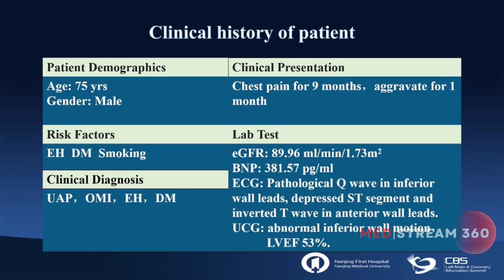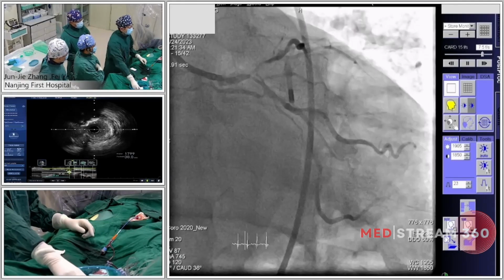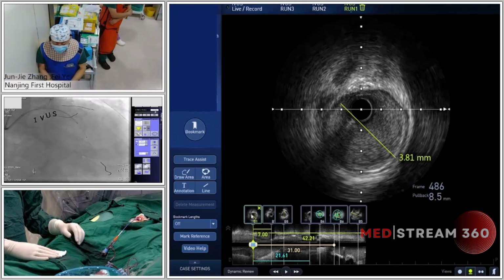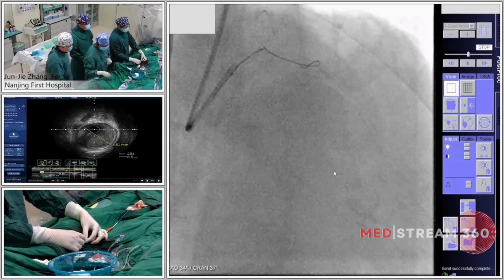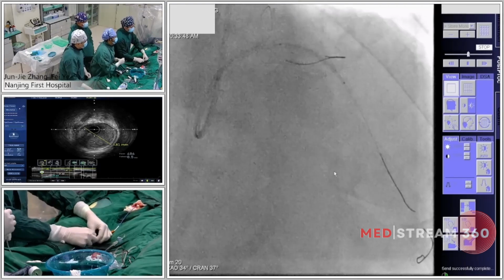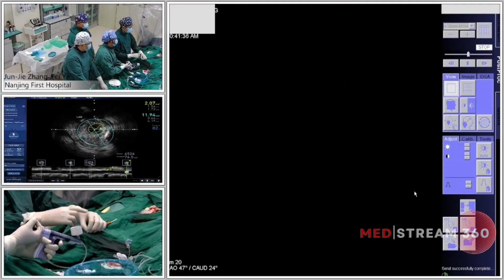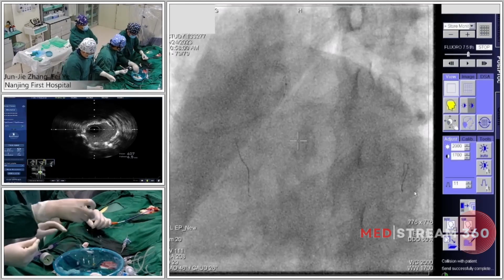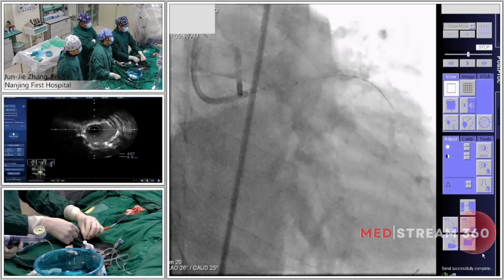IVUS-Guided PCI For LM Bifurcation Using DK-CRUSH Technique